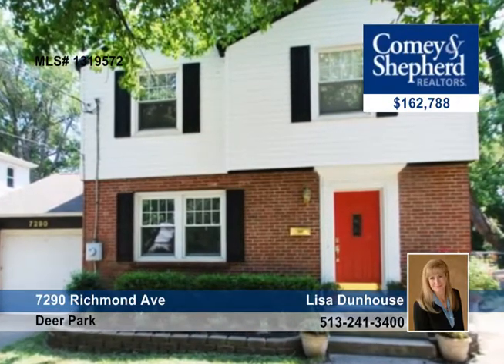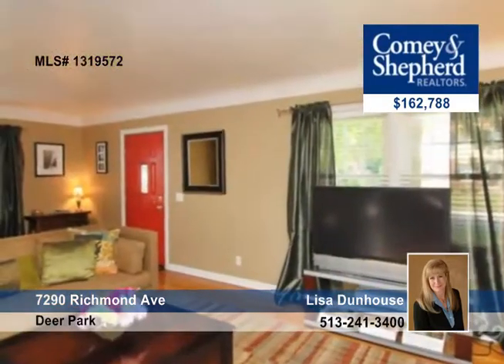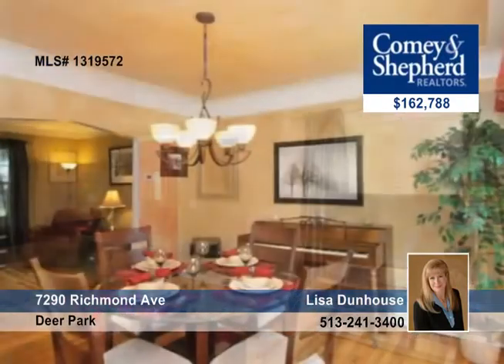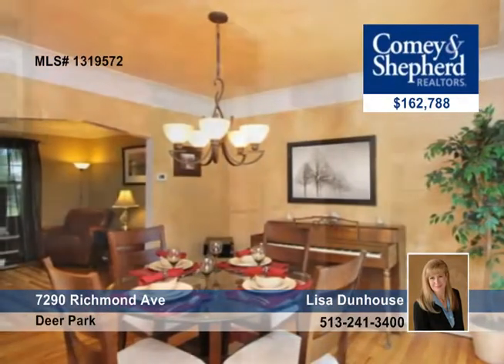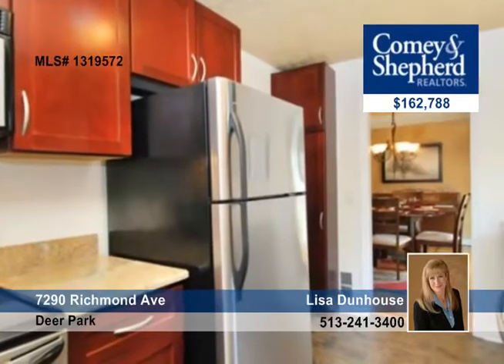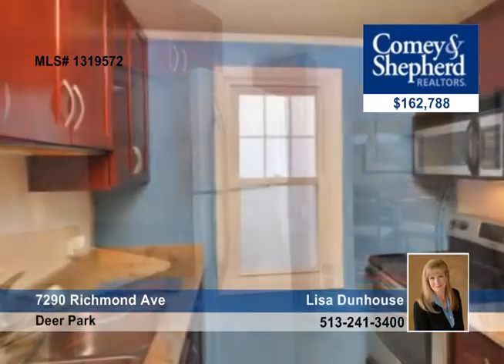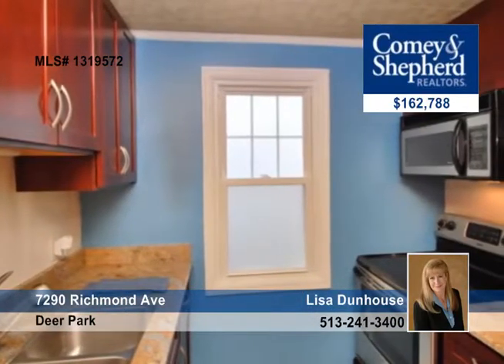Home for sale in Deer Park, OH | $162,788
Hyde Park Charm,gleaming hardwood fl,cherry kit cab, granite tops, stainless appl, newer roof-HVAC-windows,huge walk-in closet w/built-ins,killer bath,tucked in private cul-de-sac w/park-like fenced yard,deck,walk to Kenwood Towne Center.